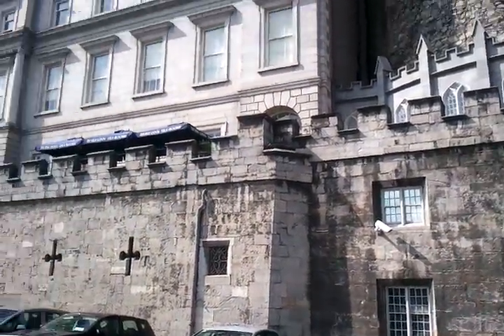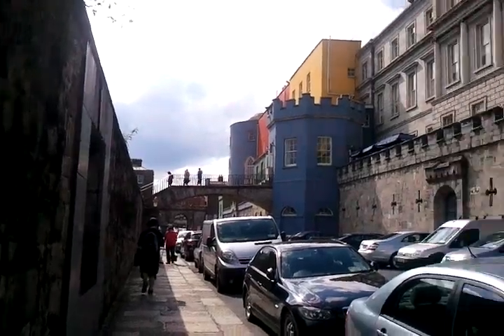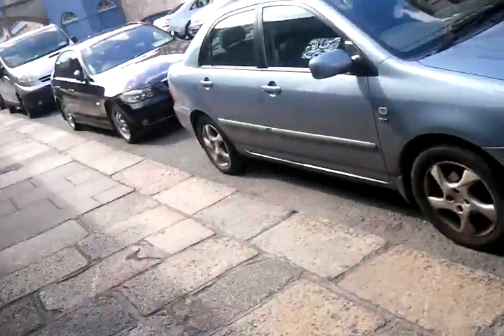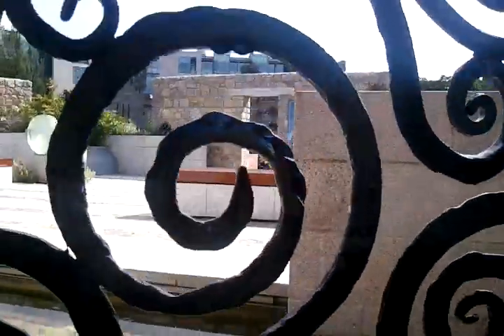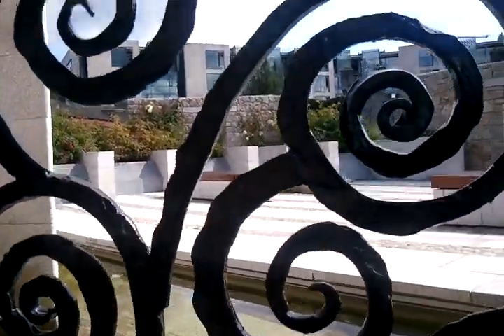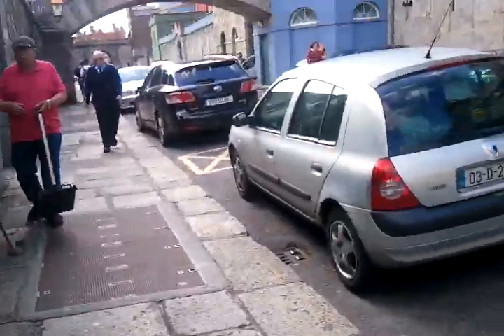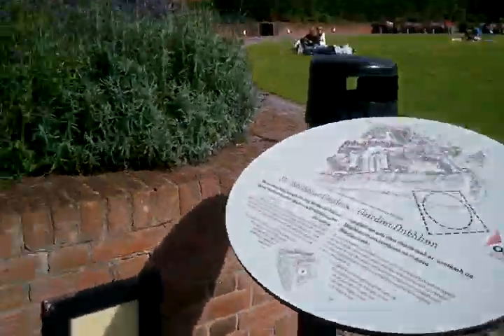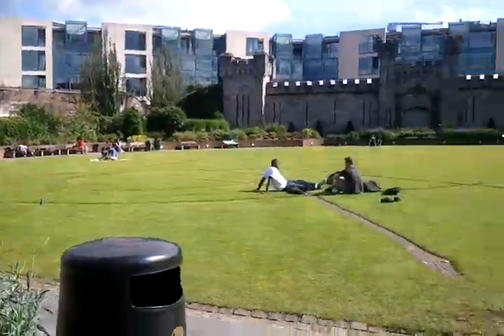Dublin castle discovery